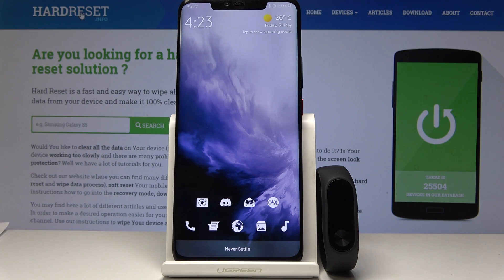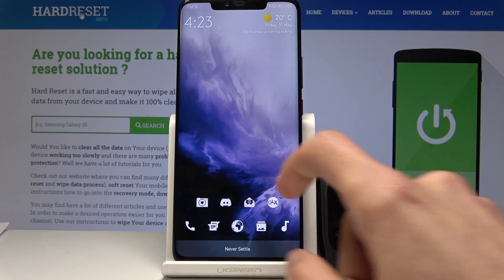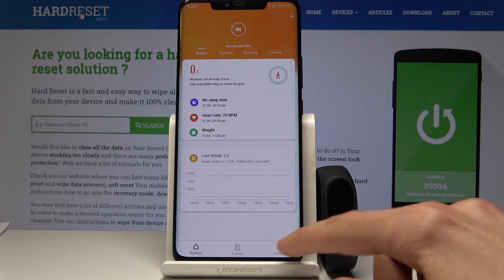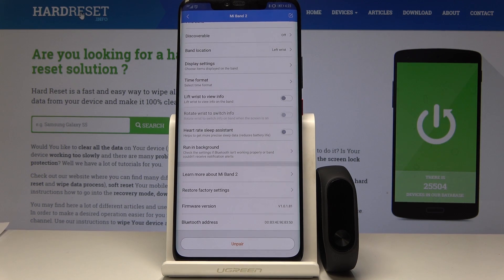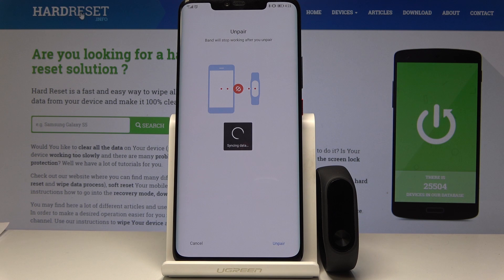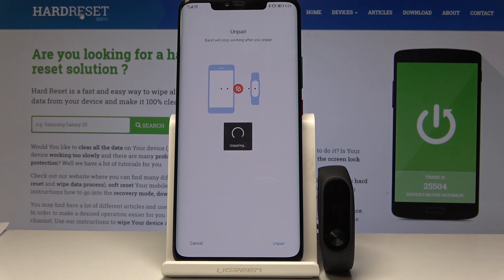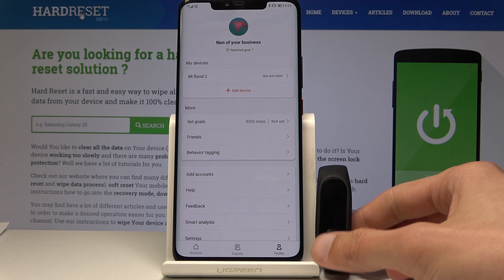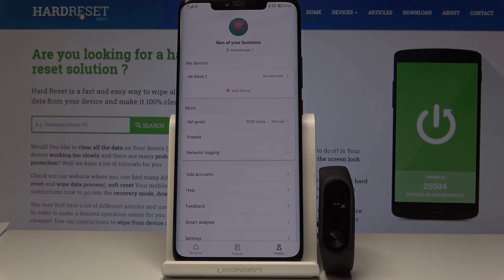How to Unpair XIAOMI Mi Band 2 from Smartphone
Let’s learn how to unpair Xiaomi Mi Band 2 from your smartphone. This detailed, step by step tutorial will show you how to quickly perform such operation. Afterwards, you will be able to perform it with no further troubles. Smoothly disconnect your fav smartwatch from smartphone or some other device.

How to unpair Xiaomi Mi Band 2? How to unpair devices? How to disconnect Xiaomi Mi Band 2? How to disconnect Xiaomi Mi Band 2 from smartphone?